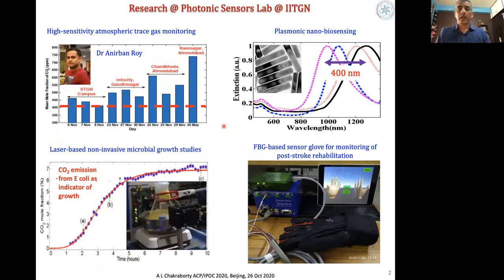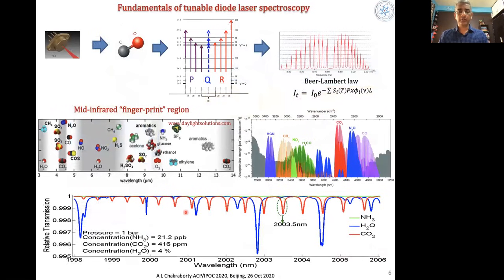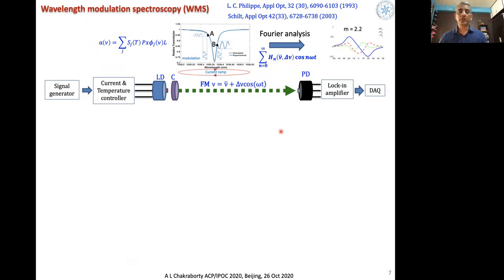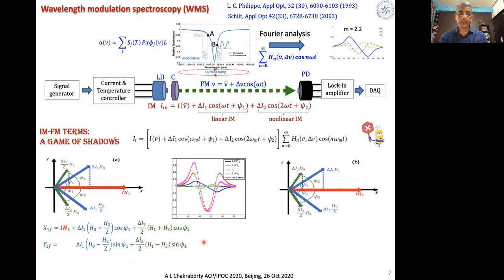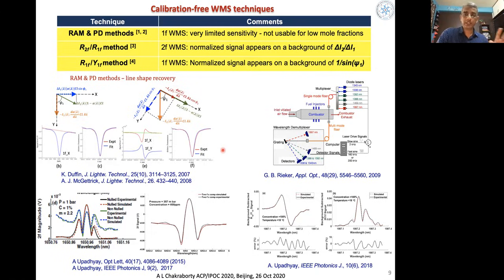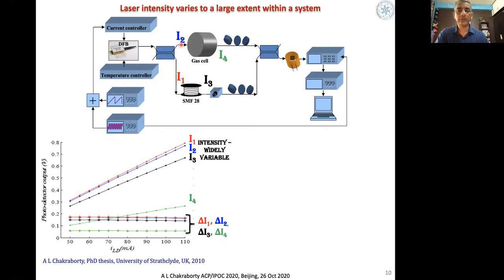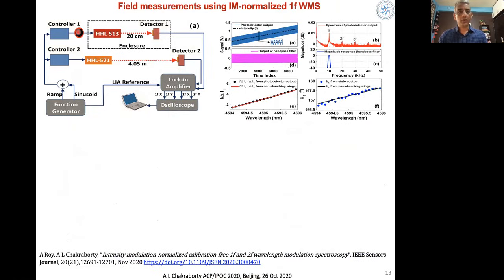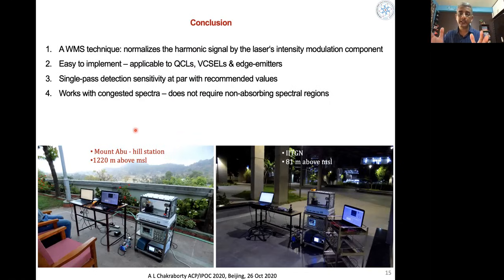Arup ACP2020 talk M3A 2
This invited talk was delivered (online) at the Asia Conference on Photonics (ACP 2020) held during 24-27 October 2020 in Beijing, China.